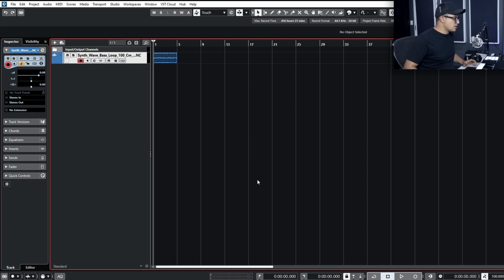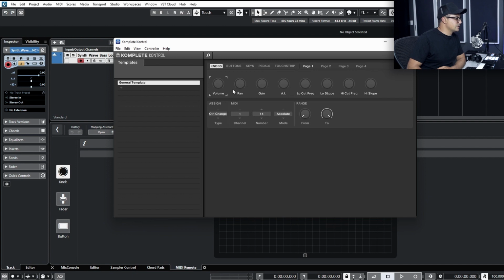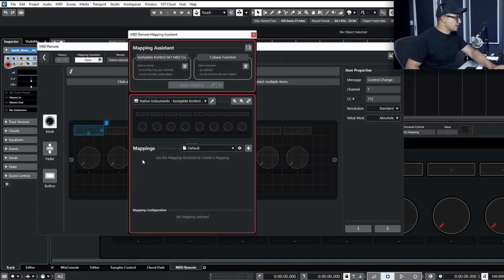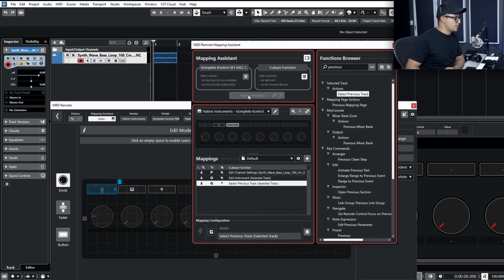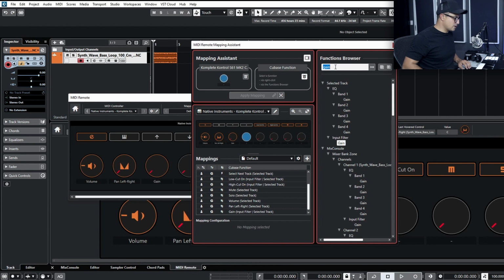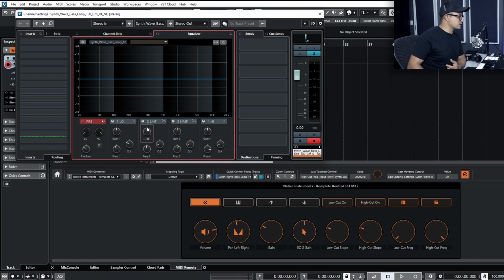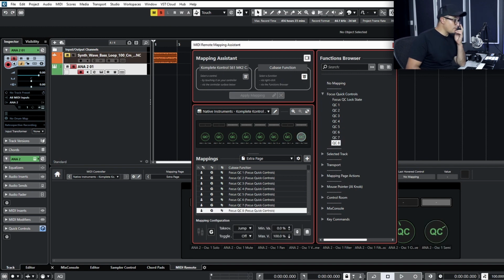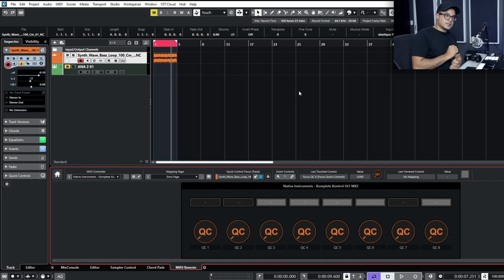Cubase 12 - Introduction and MIDI Remote API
Following on from his 'First Look' video when Cubase 12 launched, Protoculture is back as promised to take a closer look at some of the new features available.

There's a host of new and updated elements in Cubase 12 that'll speed up workflow, integrate your DAW with any hardware that you own, help you edit audio in new ways, and above all else, get more creative!

Over ten videos, Nate goes through some of his favourite new features showing you how to use and get the most out of this impressive DAW.

[ Video Chapters]
00:00 Introduction
01:05 MIDI Remote API